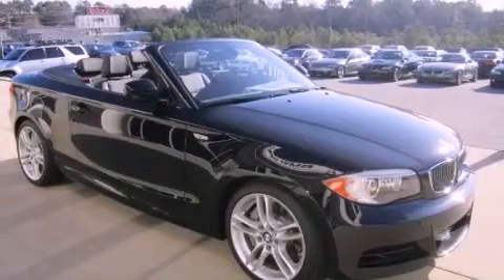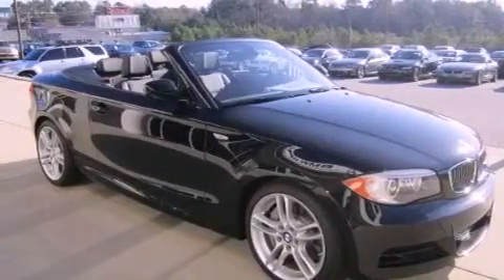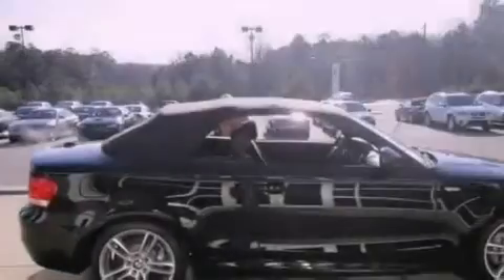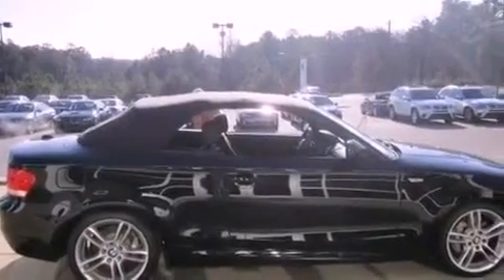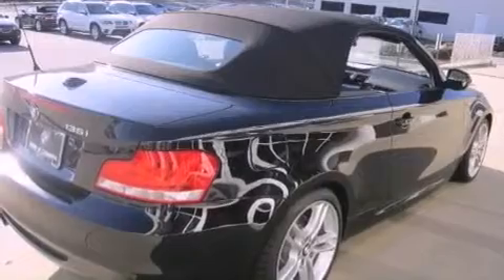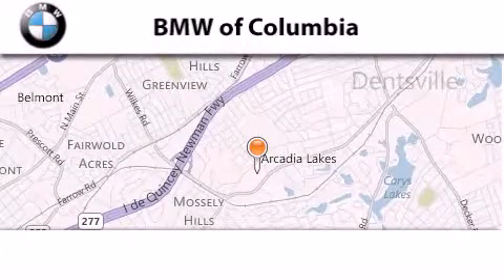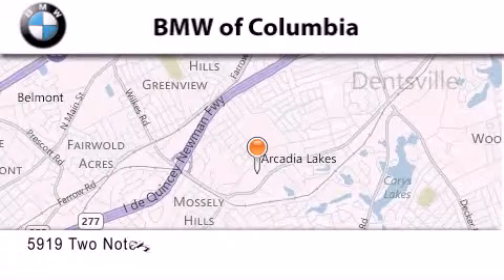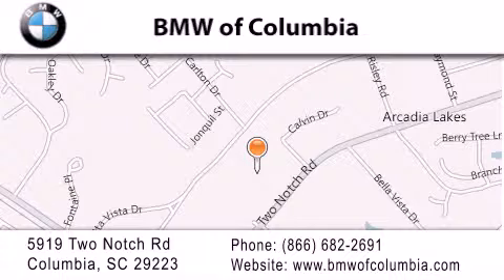2012 BMW 2dr Conv 135i Columbia SC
Year : 2012
 Make : BMW
 Model : 2dr
 Engine : Unspecified
 Trans . : AUTOMATIC
 Exterior : JET BLACK
 Miles : 1
 Interior : BLACK BOSTON